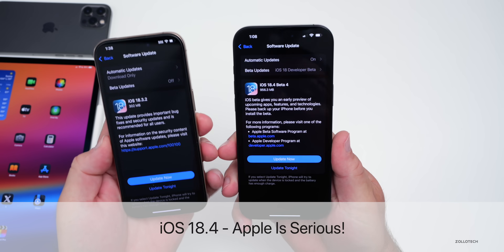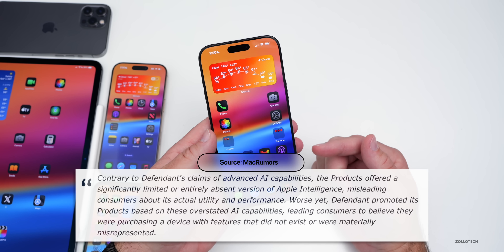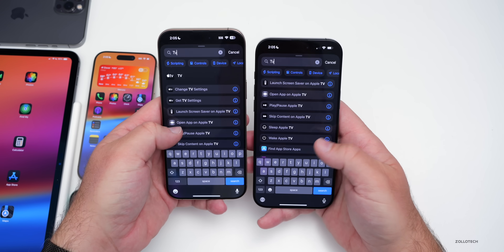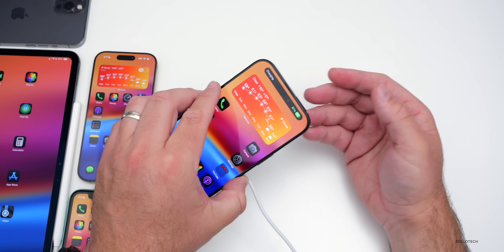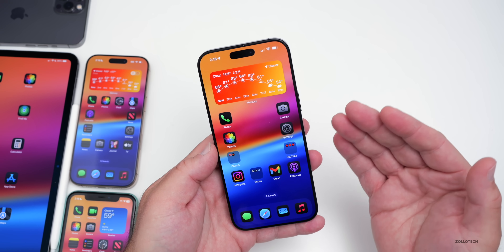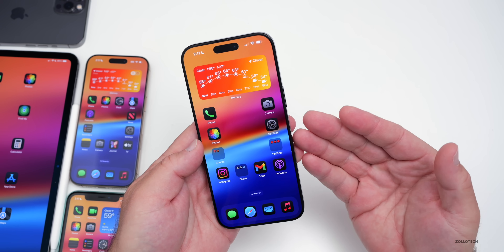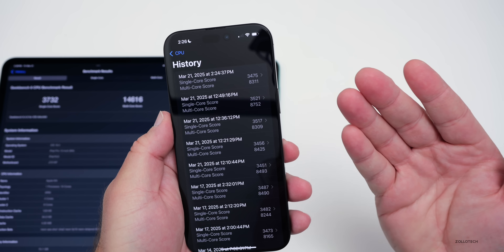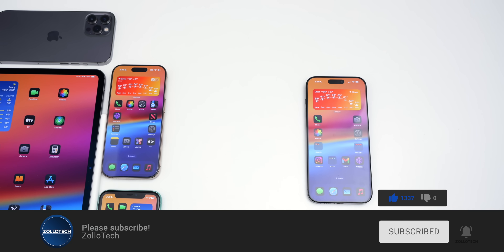iOS 18.4 Beta 4 - Apple Is Serious! - Features, Battery and Follow Up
iOS 18.4 Beta 4 - Apple, This Is Serious! - iOS 18.4 Beta 4 Released a few days and iOS 18.3.2 was released to the public a couple weeks ago as well. iOS 18.2 released to the public a couple months ago with a huge update and many new features and fixes for iOS 18.1, but seems to had issues which iOS 18.3 seemed to fix most of. iOS 18.4 bring many new features and changes. iOS 18.3.2 is now the current public release to fix many issues and iOS 18.4 Beta 4 has even more updates to talk about that have been found since the iOS 18.4 Beta 4 is Out What’s new video. iOS 17.7.2 also released as an alternate to iOS 18.1.1 and iPadOS 17.7.5 is out. In this video I share new features, updates in iOS 18.4 and we go over battery life and bugs in iOS 18.4 using the M4 iPad Pro 13, iPhone 14 Pro Max, iPhone 15, iPhone 15 Pro Max, and iPhone 16 Pro Max.

This is also the Weekly iOS 18 Follow Up Review (A Week Later ) of iOS 18 Release going over iOS 18, iOS 18.3.2 Battery life, Issues and bugs.  We also go over iOS 18.4 Beta 5 Release or iOS 18.4 RC Release along with Apple Intelligence and features that could come with iOS 18.5 later on.

iOS 18.4 Apple Is Serious about fixing Siri

iOS 18.3.2 Released to the public on March 11, 2025

iOS 18.3.1 Released to the public on February 10, 2025

iOS 18.3 Released to the public on January 27, 2025

iOS 18.2.1 Released to the Public on January 6, 2025

iOS 18.2 Released to the public on December 11, 2024

iOS 18.1.1 Released to the public on November 19, 2024

iOS 18.1 Released on October 28, 2024

*Chapters*
00:00 - Everything New
00:40 - YouTube Quality Bug
01:35 - This Is Serious
02:24 - Apple Is In Trouble
03:08 - iOS 19 and iOS 20 Features
04:03 - Digital ID coming to more locations
04:36 - New Features, Changes and Updates
06:23 - iPhone 17 Pro
07:01 - iOS 19 Redesign
07:28 - Apple Releases
08:22 - iOS 18.4 RC Release
08:43 - iOS 18.4 Public Release Date
08:54 - WWDC25 Invites and Dates
09:18 - iOS 18.5 Release
09:30 - iOS 18.3.1 Experience
09:38 - Camera Issues
10:01 - Bugs and Bug Fixes
10:15 - Touch Issues and Micro Stutters
10:28 - Standby Mode Bug
10:48 - iOS 18.4 Beta 4 Experience
11:16 - Slow Downs
11:28 - Dark Mode Icon Issue
11:51 - Notification issues
12:02 - Wallpaper bugs
12:16 - Apple CarPlay Issues
13:01 - Performance
13:38 - Heat and Thermals
14:18 - Battery Life and Battery Health
15:28 - Benchmarks
16:07 - Comments
17:30 - Storage
18:22 - Conclusion